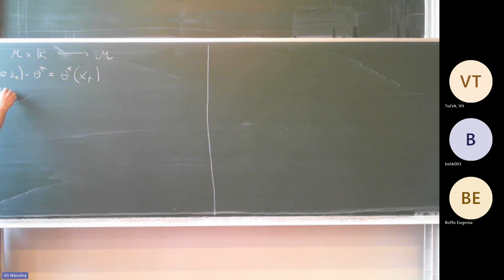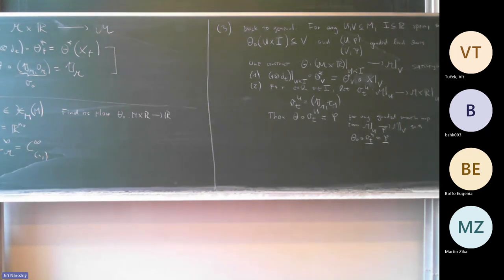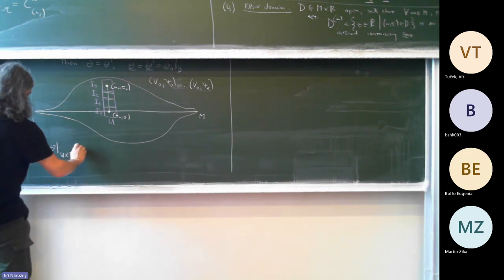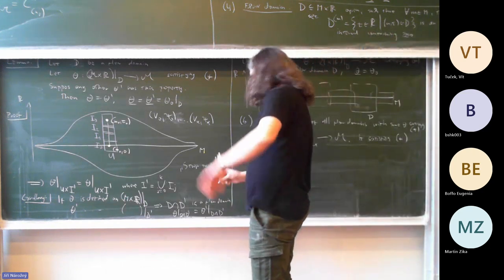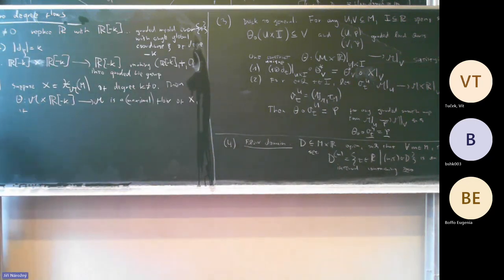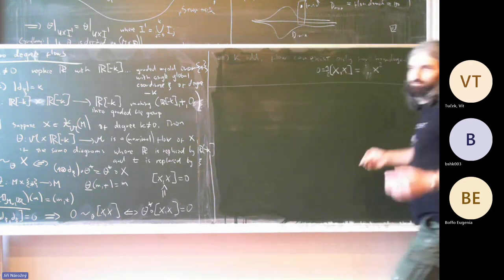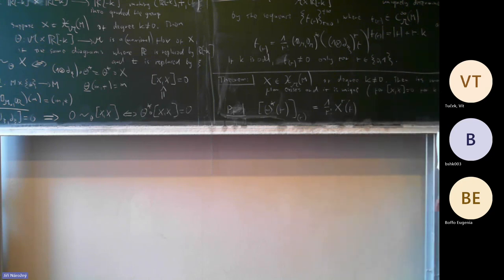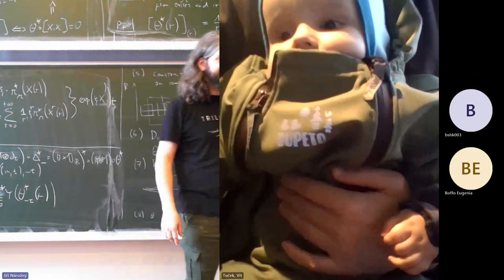Flows On Graded Manifolds - Part II (Jan Vysoký)